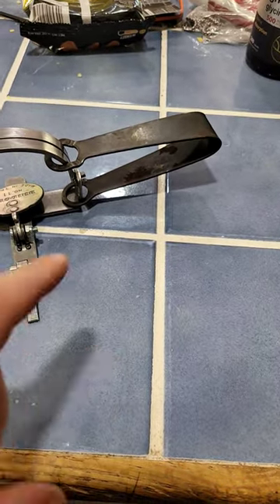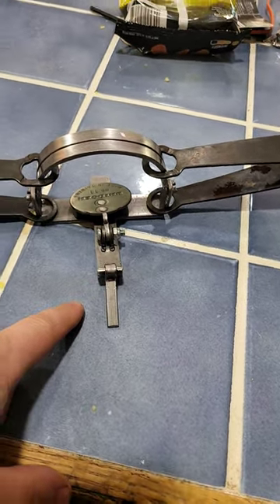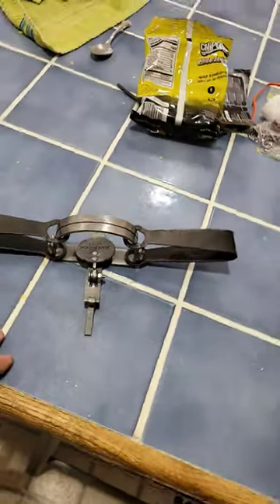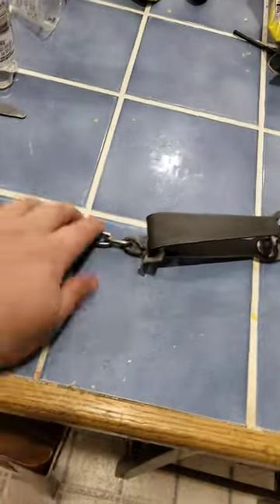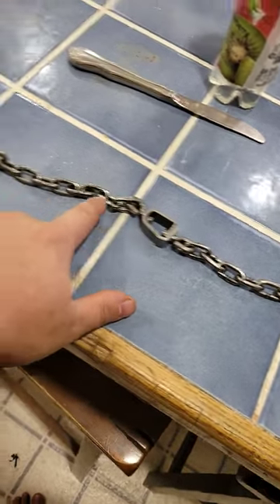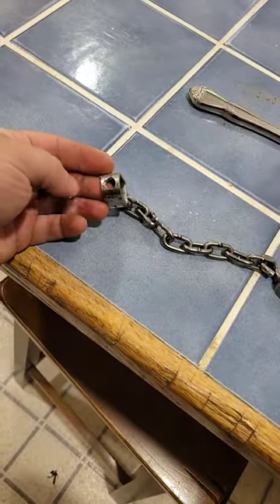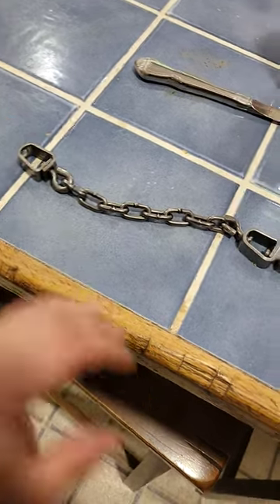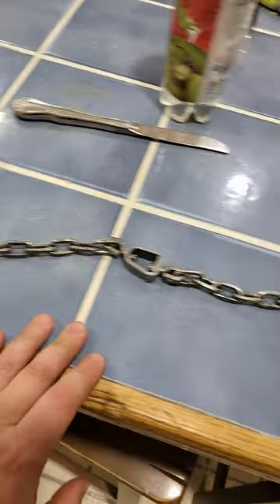Super Simple #11 Double Long Spring Upgrade. trapping raccoon wildlife Mink Muskrat #11